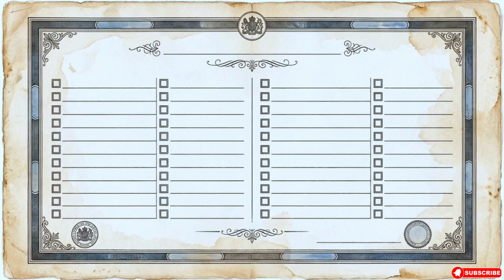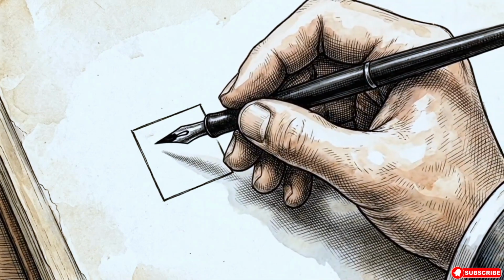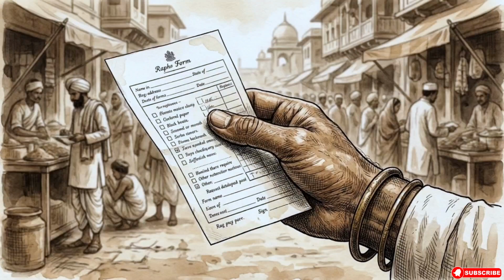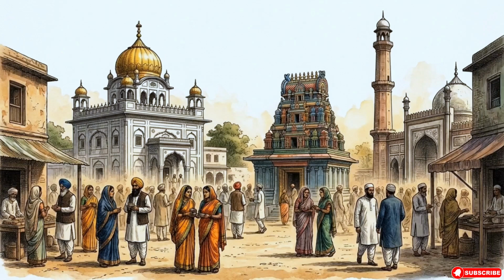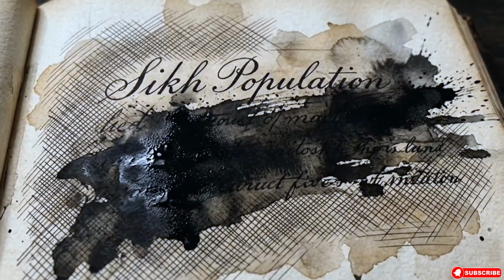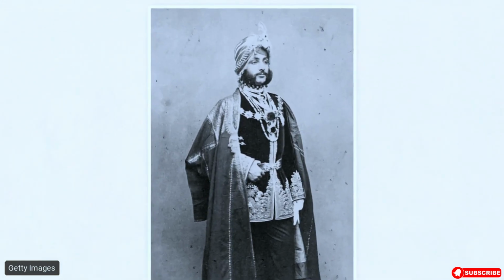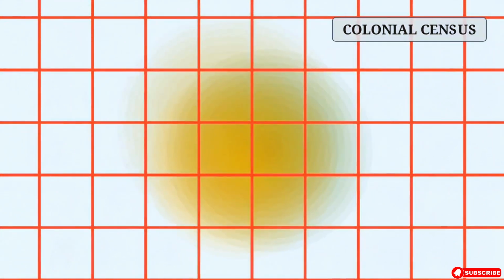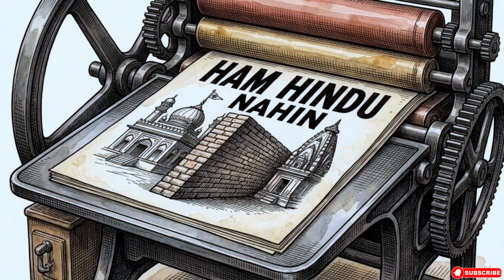"Before the Divide: The Making of Modern Sikh Identity"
In this episode of our Indian History series, we explore the remarkable historical transition of Punjab's religious landscape from the pluralistic, multi-centered world of "Sanatan Sikhism" to the structured, uniform modern identity we recognize today.

We examine how British colonial administrators, obsessed with classification, used the decennial Census to force India's overlapping, localized faiths into rigid, mutually exclusive bureaucratic boxes.

Our sources:

1. Oberoi, Harjot. The Construction of Religious Boundaries: Culture, Identity and Diversity in the Sikh Tradition. Delhi: Oxford University Press, 1994. (Our primary source for understanding the shift from Sanatan pluralism to the uniform Tat Khalsa identity).

2. Pandey, Gyanendra. The Construction of Communalism in Colonial North India. Delhi: Oxford University Press, 2006. (The foundational text detailing how colonial categorization and British administrative grids manufactured modern communal divisions).